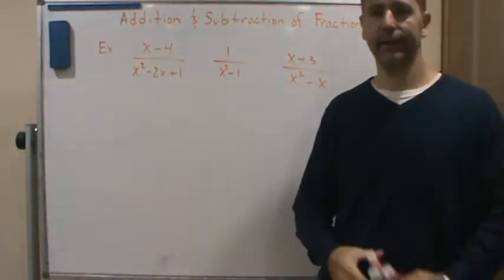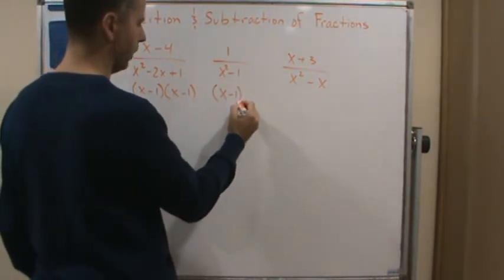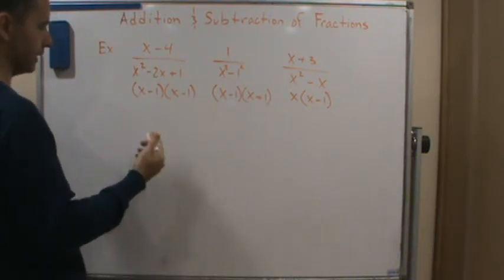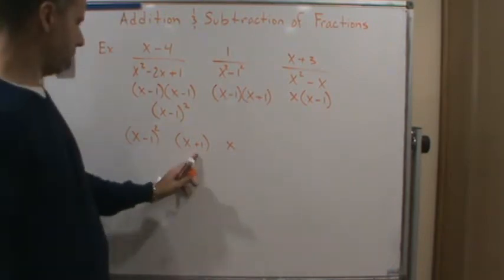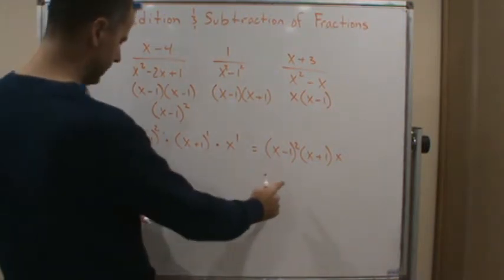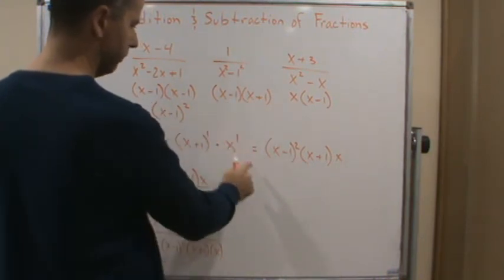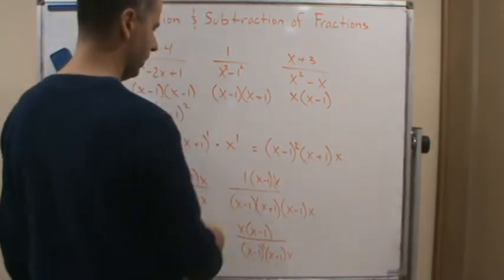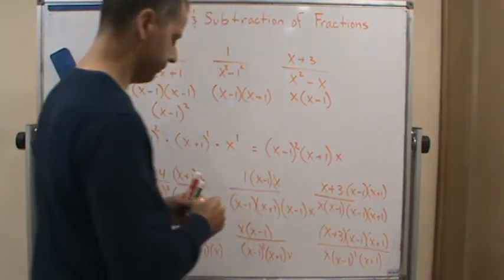Technical Math Addition and Subtraction of Fractions Example 4